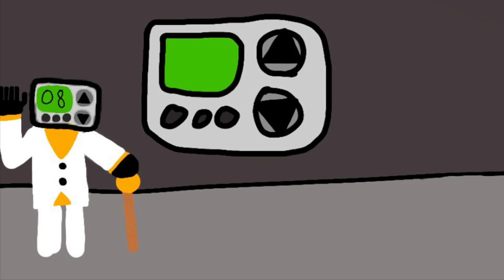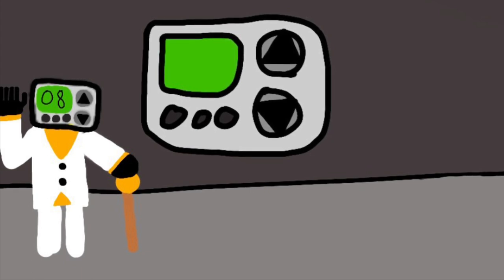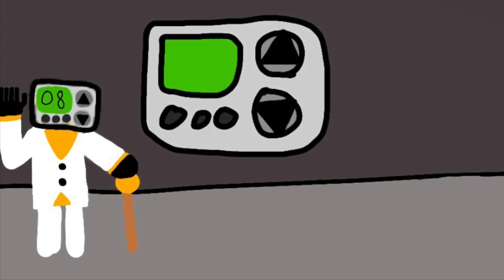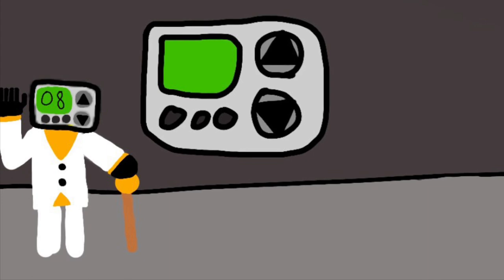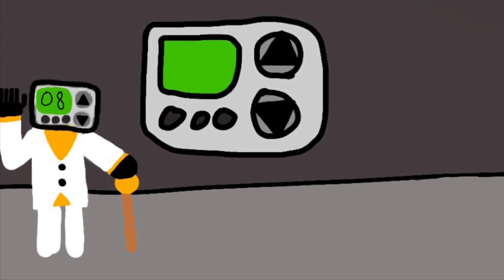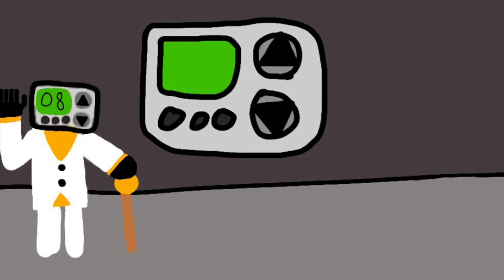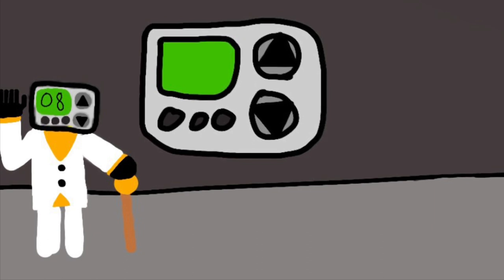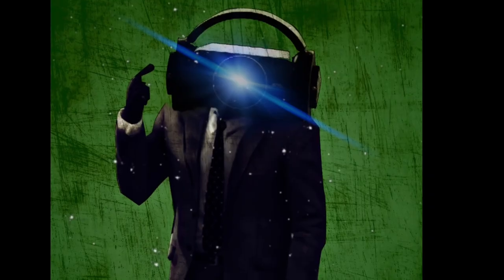Skibidi toilet phantom zone leaks analysis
Hello people phantom speaker man here sorry i forgot the music this video don’t worry though it will be back next time